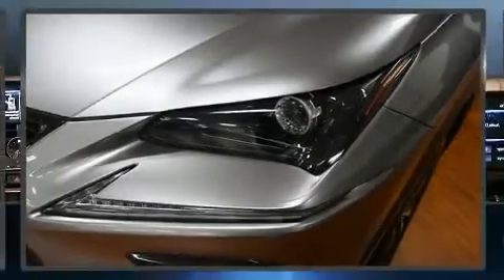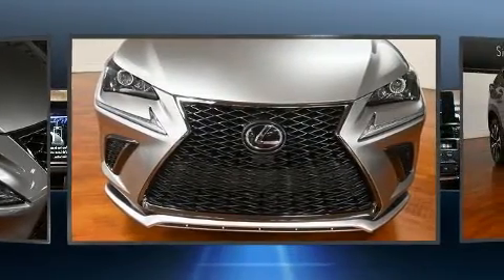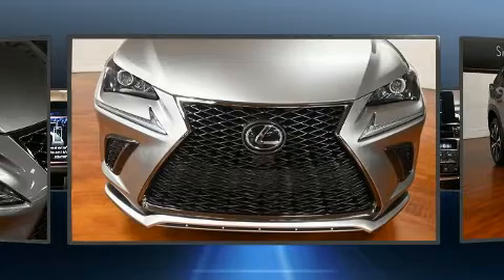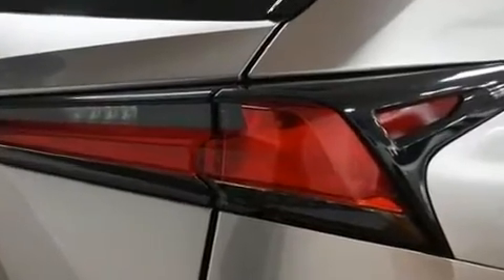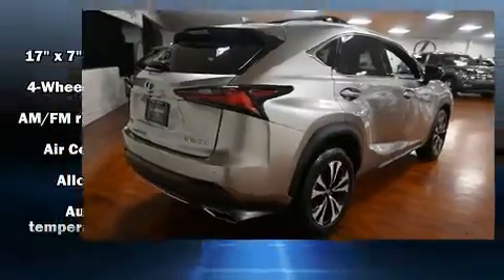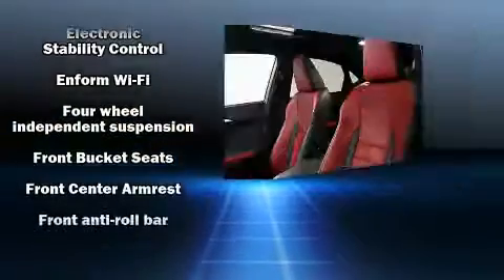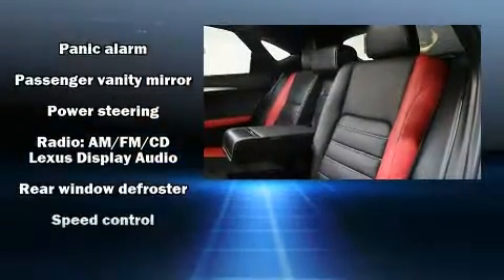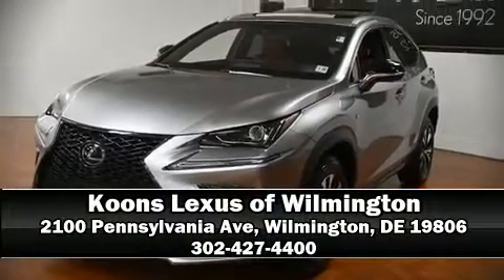2019 Lexus NX 300 in Wilmington, DE 19806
Take command of the road in the 2019 Lexus NX 300. With just over 10,000 miles on the odometer, this 4 door sport utility vehicle prioritizes comfort, safety and convenience. Under the hood you'll find a 4 cylinder engine with more than 200 horsepower, providing a smooth and predictable driving experience. Well tuned suspension and stability control deliver a spirited, yet composed, ride and drive Turbocharger technology provides forced air induction, enhancing performance while preserving fuel economy. Lexus prioritized practicality, efficiency, and style by including: a trip computer, front bucket seats, automatic temperature control, tilt and telescoping steering wheel, remote keyless entry, cruise control, and power seats. Safety equipment has been integrated throughout, including: dual front impact airbags with occupant sensing airbag, front side impact airbags, traction control, brake assist, a panic alarm, an emergency communication system, and 4 wheel disc brakes with ABS. It also arrives with a Carfax history report, indicating just one previous owner. Our sales reps are knowledgeable and professional. They'll work with you to find the right vehicle at a price you can afford. Stop by our dealership or give us a call for more information.